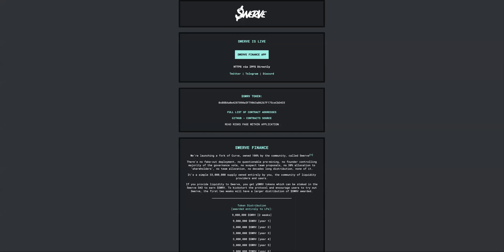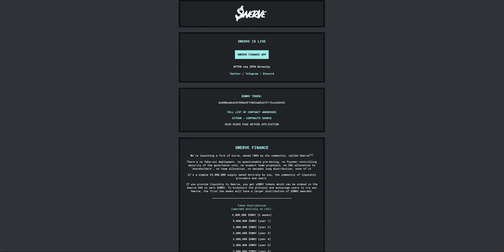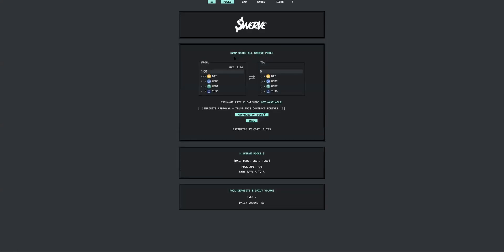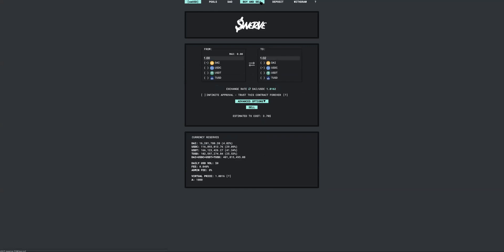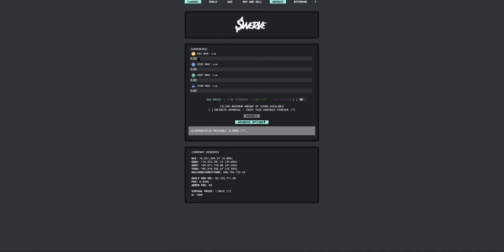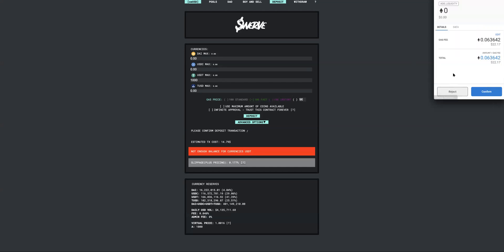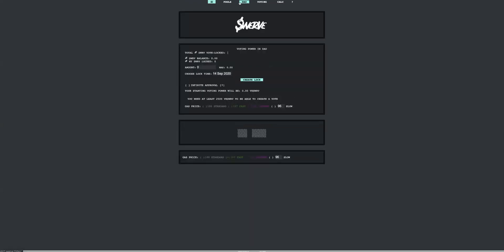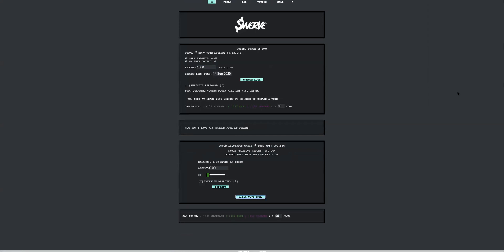How To Farm SWRV (swerve.fi) Dao Token : A Step-By-Step Tutorial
Website in video :
- swerve.fi
- ipfs.swerve.fi
- ipfs.swerve.fi/dao/
- ipfs.swerve.fi/#/swusd

What is up everyone, here's another yield farming video. You’re here because you want to learn how to yield farm SWRV DAO tokens on swerve.fi so this video is made to make the whole process so you can start farming SWRV tokens.If you’re watching this video, I’m going to assume that you’re already familiar with interacting with web3. If you’re not familiar with web3, I STRONGLY suggest you stay away from yield farming until you know what’s going on.If you already have a web3 wallet, stay to the end of this video and you’ll know exactly what to do to get started.